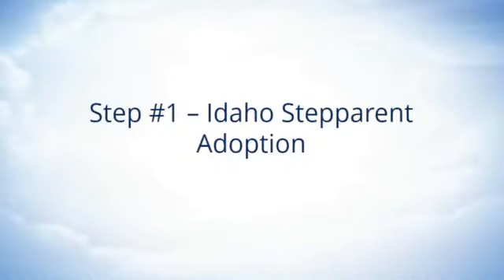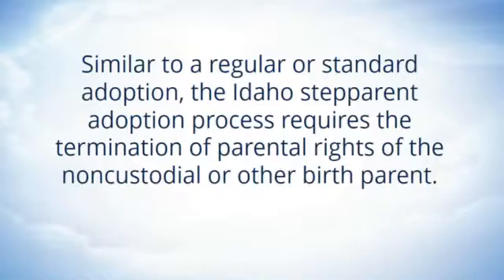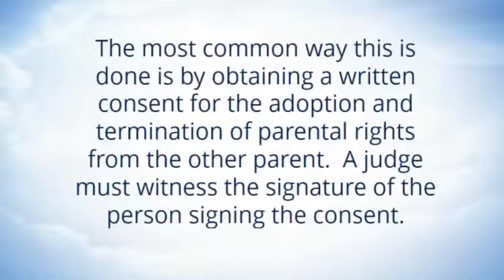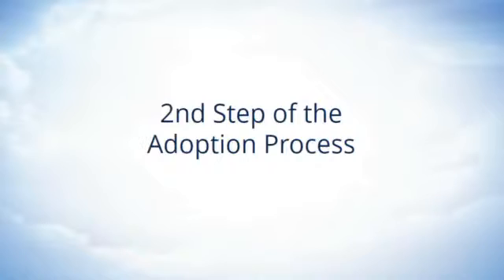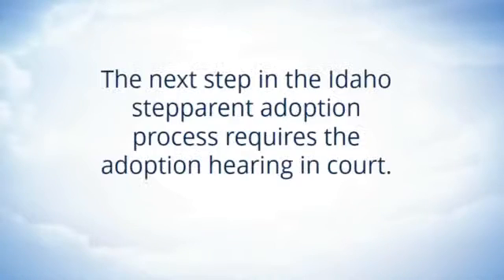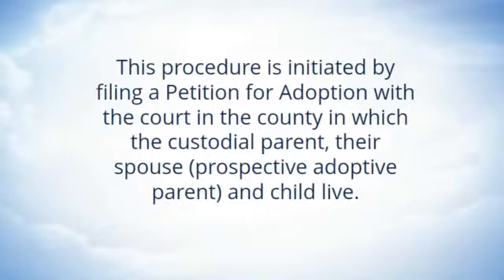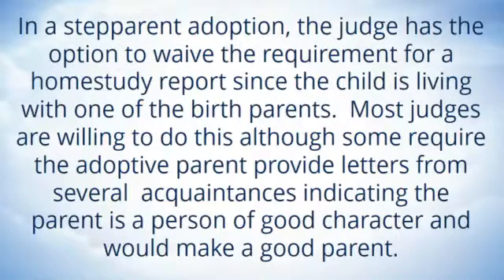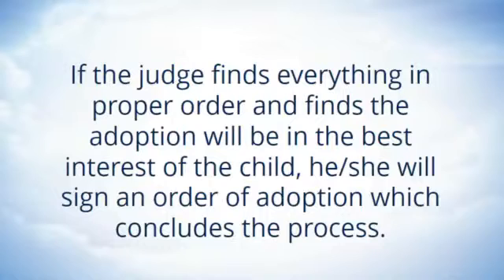Stepparent Adoption Attorney Nampa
Free answers to your stepparent adoption questions in Nampa.  Call a stepparent adoption attorney in Nampa and get free answers to your questions about step parent adoptions.  You can ask any questions such as what is the adoption procedure, how much do stepchild adoptions cost, how long does a stepparent adoption take, is the termination of birth parent rights required, and any other questions you might have about stepparent adoptions in Nampa.